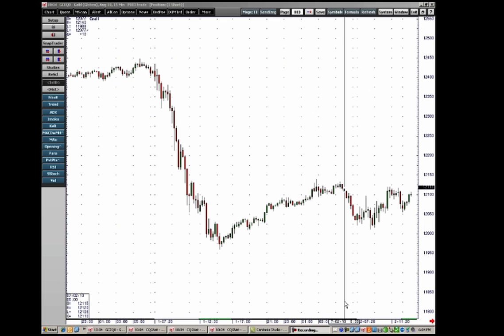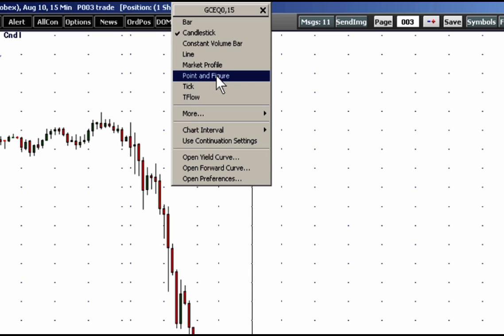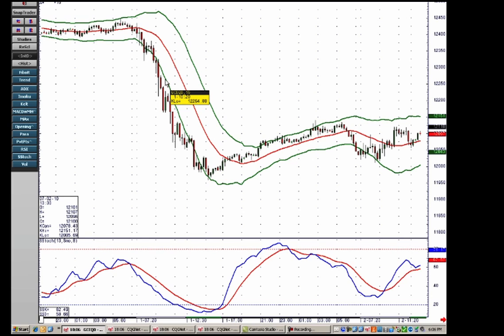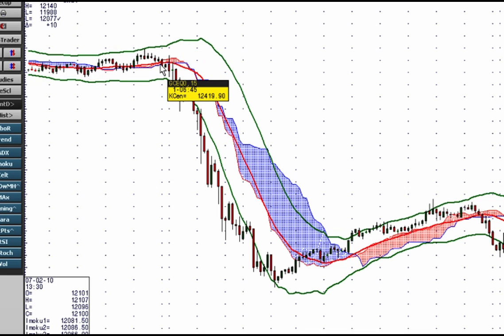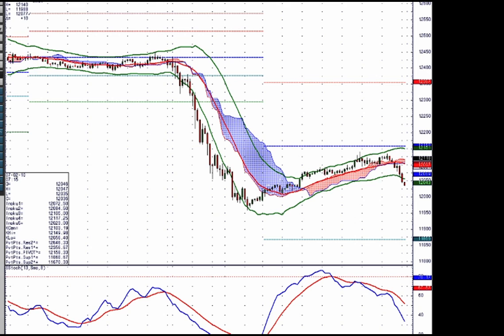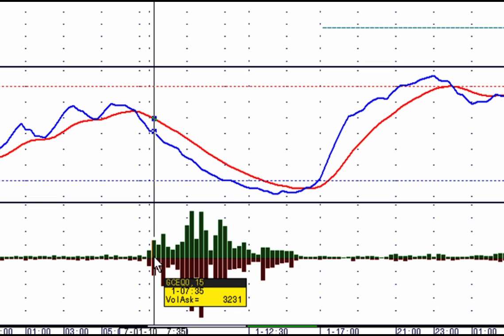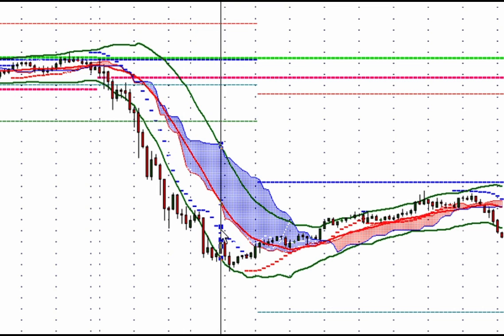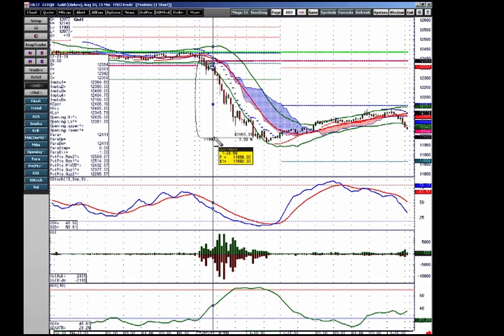Basic Analytics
CQG Product Specialist Jim Stavros presents CQG's Basic Analytics.